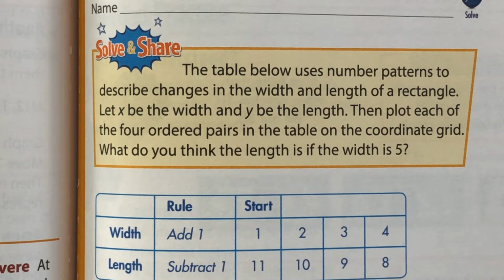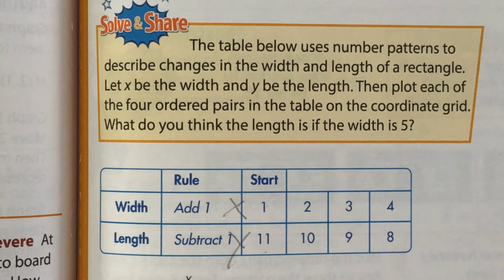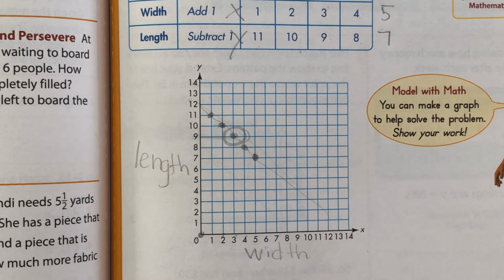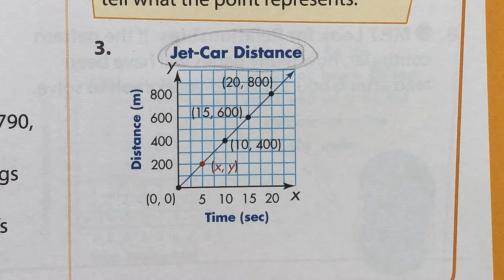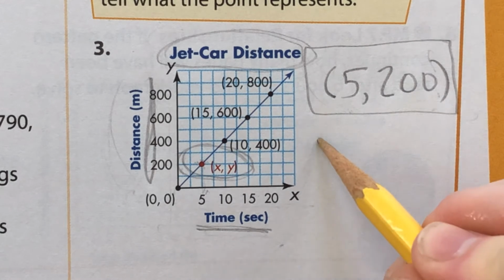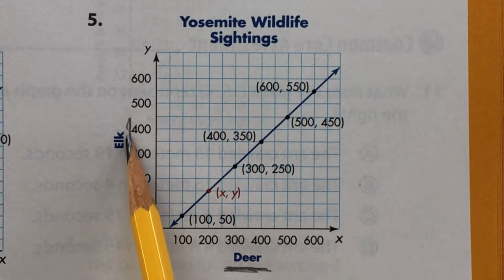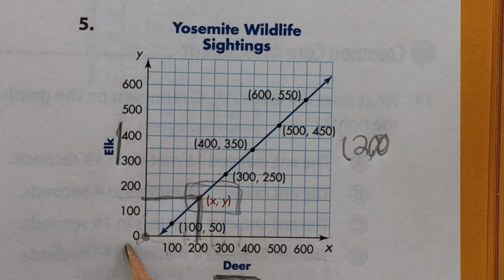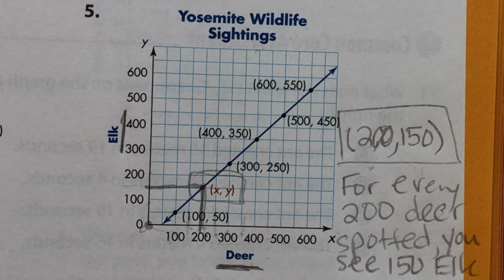Solve Problems Using Ordered Pairs